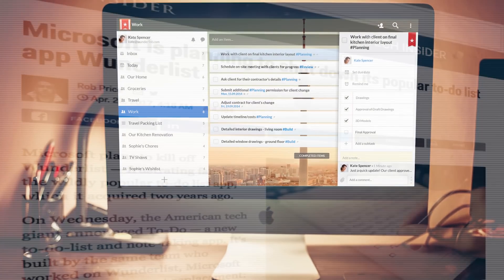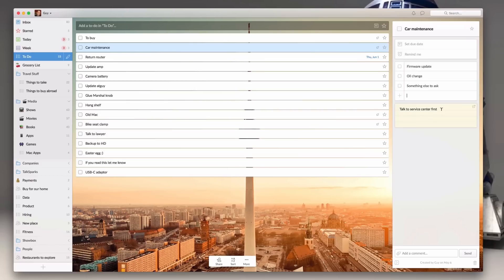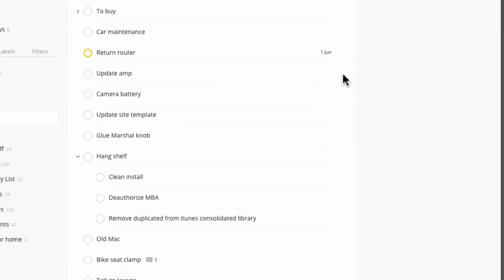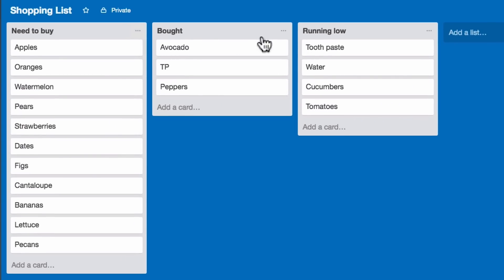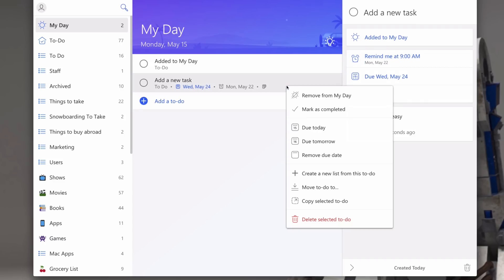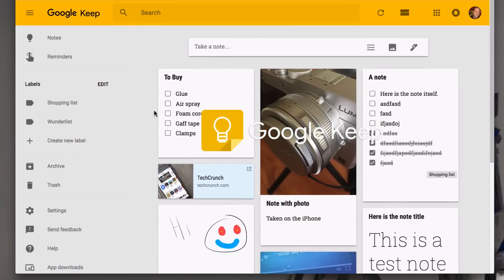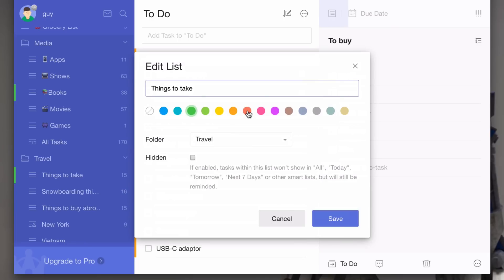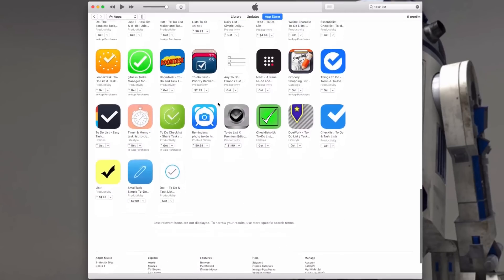Wunderlist alternative - the 6 Best Wunderlist alternatives now that Microsoft is killing it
Now that Microsoft announced that they're shutting down Wunderlist, which they bought, I did a lot of research to find a good Wunderlist alternative.
I reviewed a LOT of different task apps, this video covers the 6 best task management services that I found to replace Wunderlist, and the pros and cons of each one.

Finding a good alternative was hard, there are a ton of productivity apps out there.

So we can connect there.